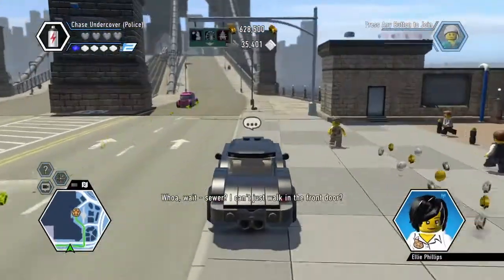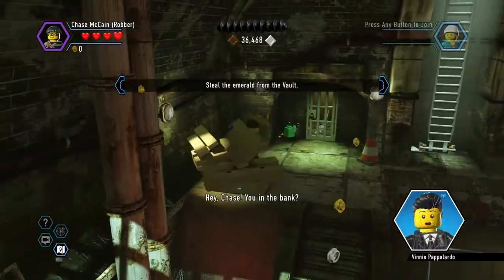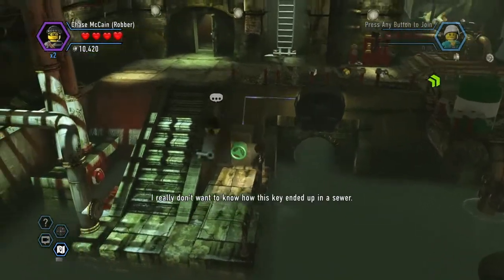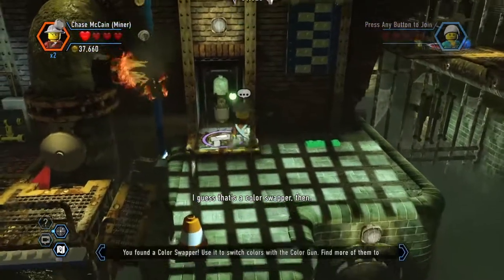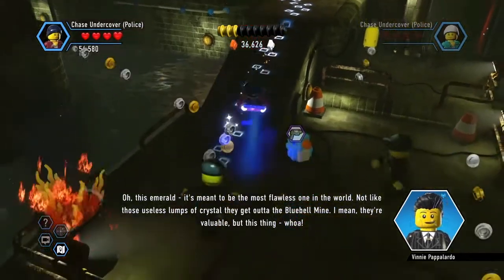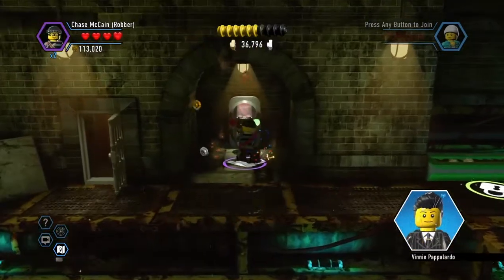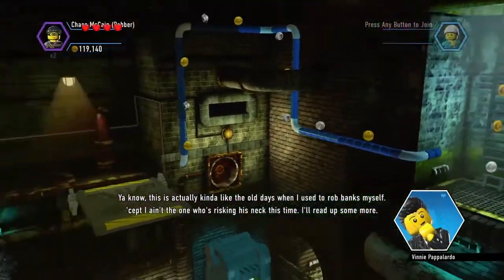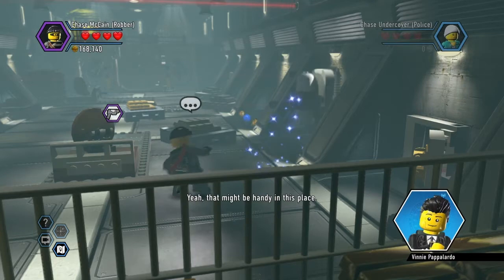Lego city undercover #9 Stealing the bell pepper emerald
Vinnie The Clown